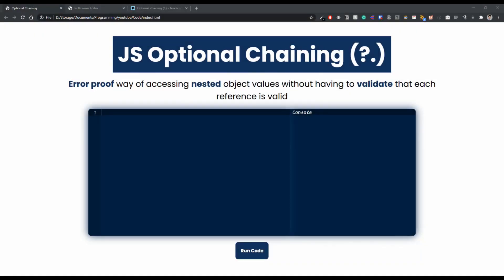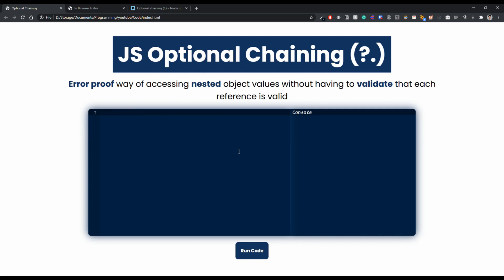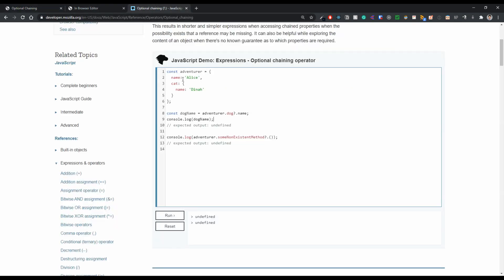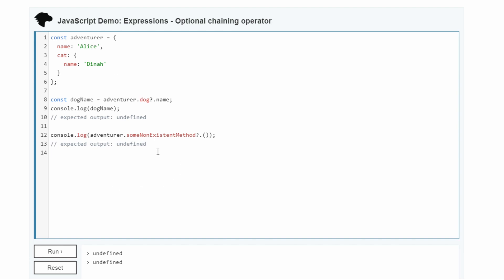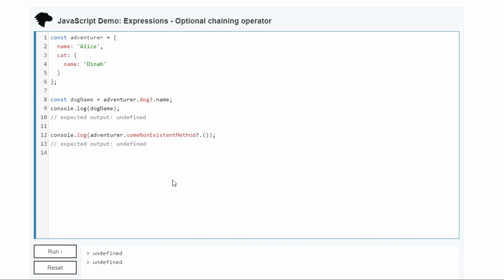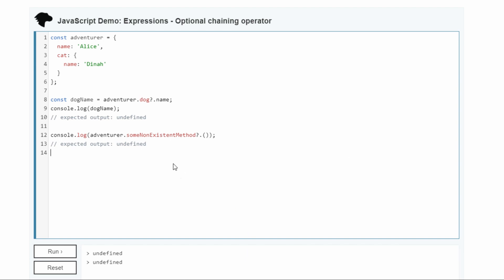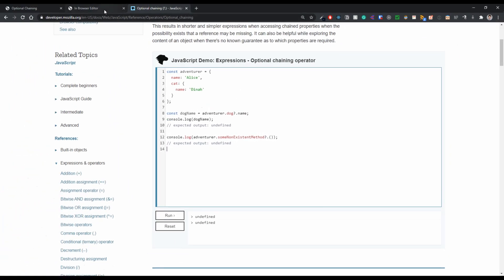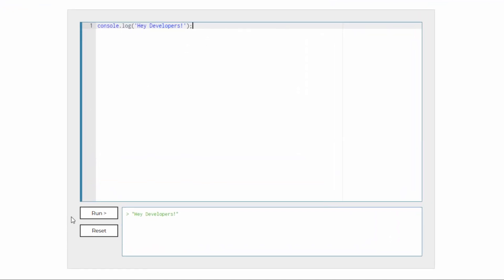Building a Code Editor for the Web - Introduction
In this video series, we're going to look at how to create our own simple code editor for the web or in the browser.

You'll see the process and tools we can use to make something like this as we replicate the code editor on the MDN Web Documentation as the goal.